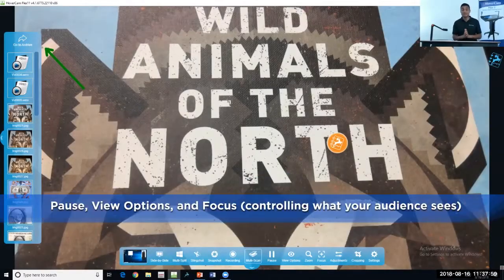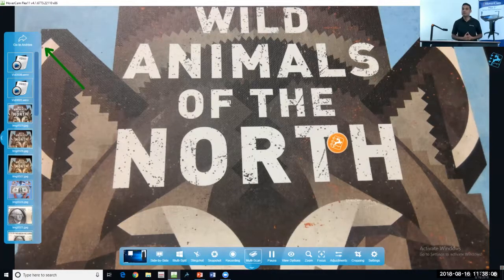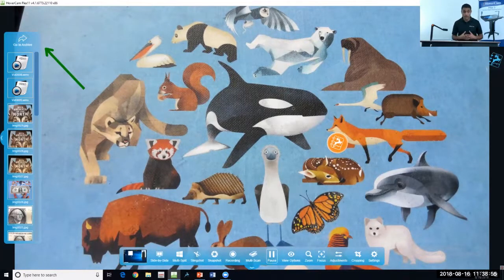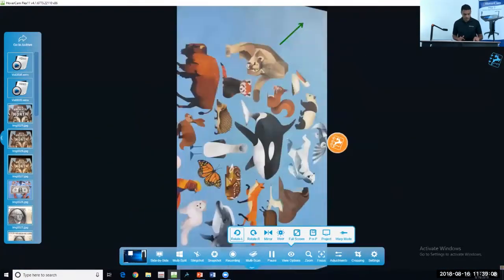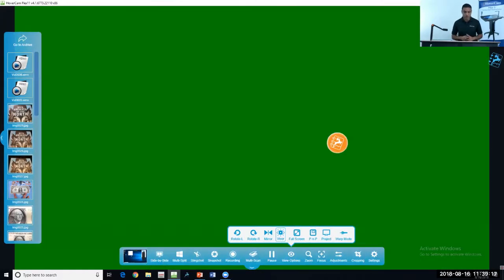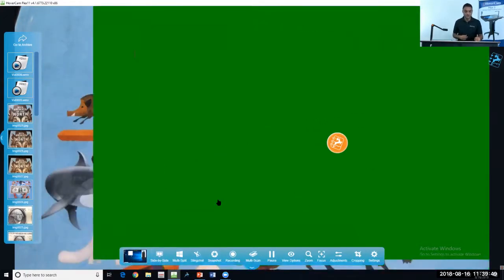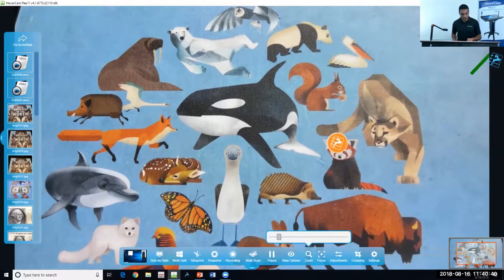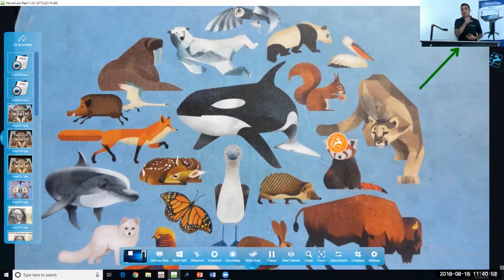Pilot Training: Pause, View Options, and Focus